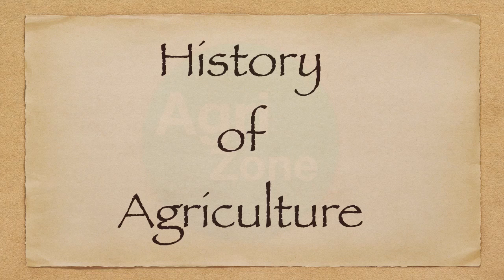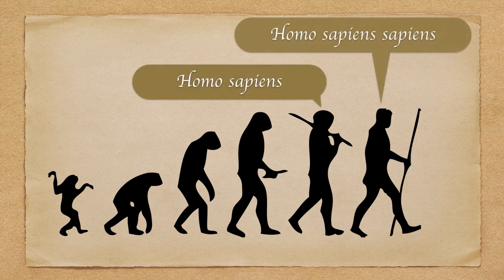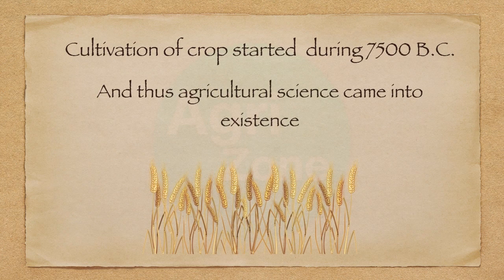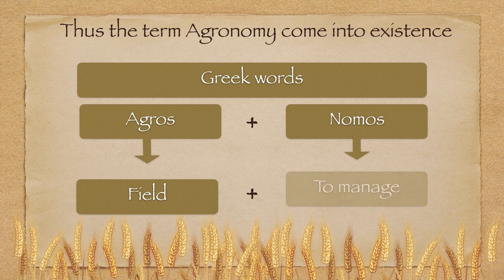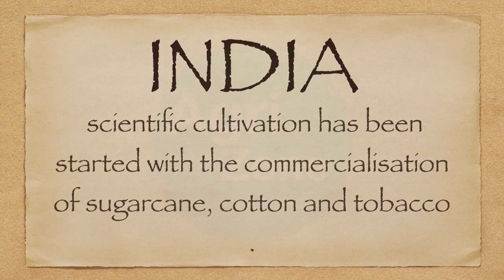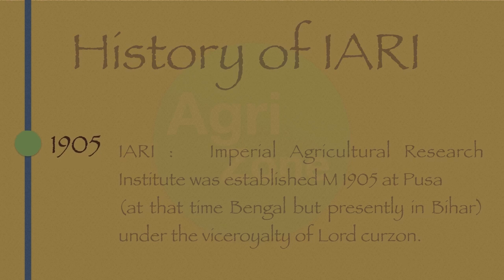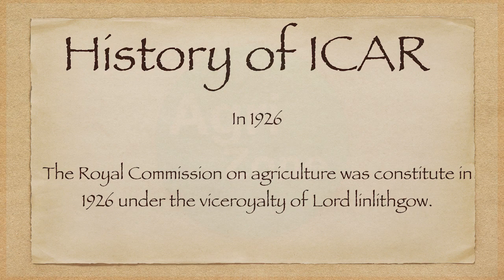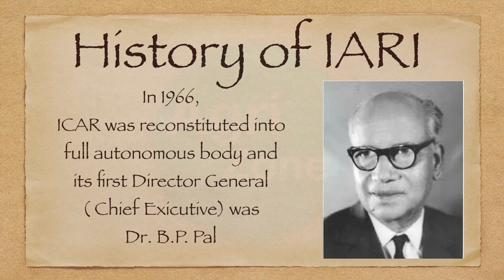History of Agriculture | Agri Zone | General Agriculture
It's all start with evolution of man on earth about 15 lakh year ago.
The questions arise that how man are started to culture a crop on soil ? which animal is first domesticated, what is the history of IARI and ICAR.
To know more watch this video, now.

To get free material of all Sem MCQs of old question papers and MCQs  lithos download this app from play store.

Subjects :
1. Introductory Agriculture and Principles of Agronomy,
2. Field crop - Rabi,
3. Water management including micro-irrigation,
4. Organic Farming,
5. Farming Systems and Sustainable Agriculture,
6. Soil Chemistry, Soil Fertility and Nutrient Management,
7. Manures, fertilisers and agro chemicals,
8. Introductory Soil Science,
9. Principle of agricultural economics,
10. Agricultural marketing, trade and prices,
11. Fundamental of agribusiness management,
12. Agricultural production economics and farm management,
13. Agricultural Finance and Corporation,
14. Insect morphology and systematic,
15. Insect ecology,
16. Production technology of fruit crops,
17. Production technology of vegetables and flowers,
18. Production technology of spices, medicinal, aromatic and plantation crops,
19. Post harvest technology and value addition,
20. Economic botany,
21. Principle of genetics,
22. Principle of plant breeding,
23. Breeding field and horticultural crops,
24. Principle of seed technology,
25. Principle of plant biotechnology,
26. Introductory plant pathology,
27. Principle of plant pathology,
28. Diseases of field crpos and their management,
29. Diseases of horticultural crops and their management,
30. Plant physiology,
31. Introduction to Computer Science Applications,
32. Agricultural Statistics